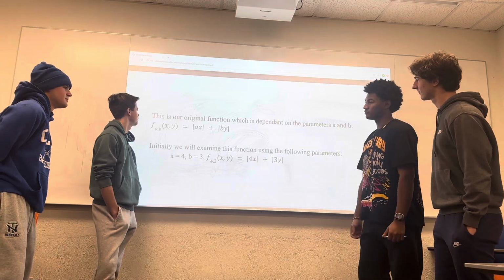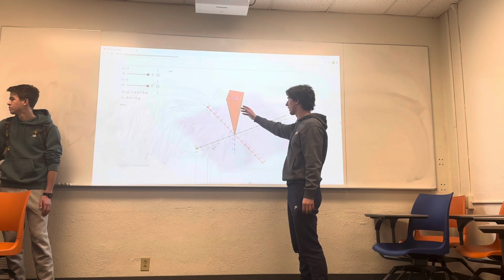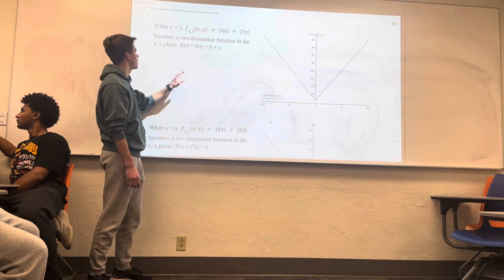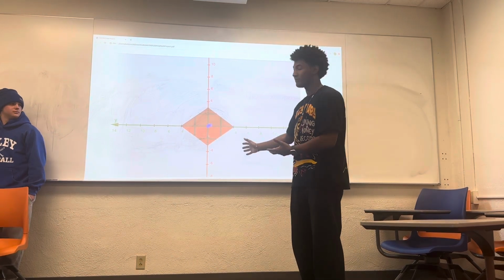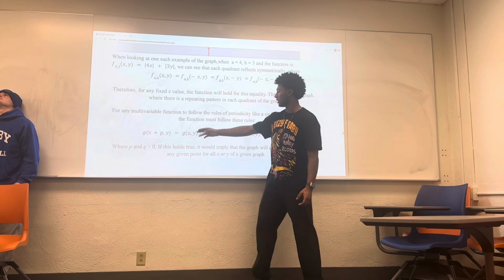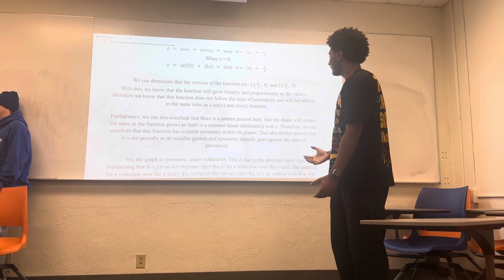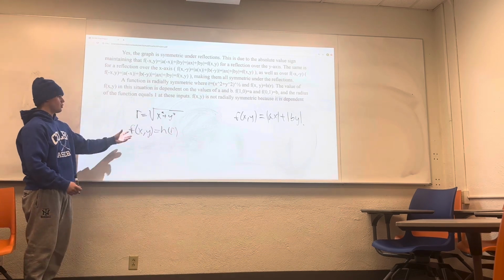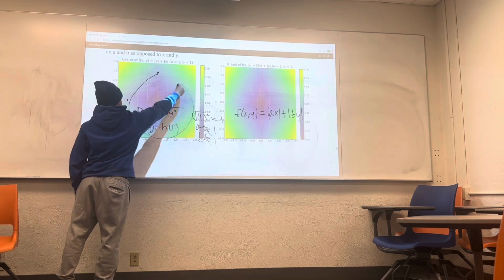December 6, 2024